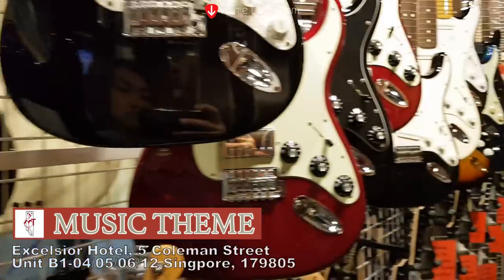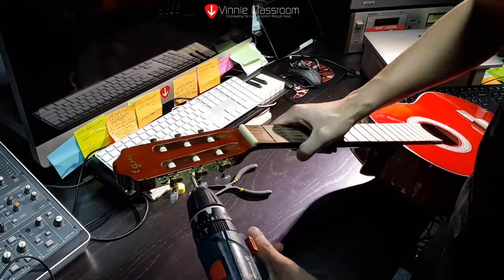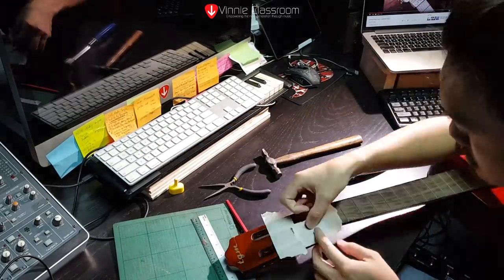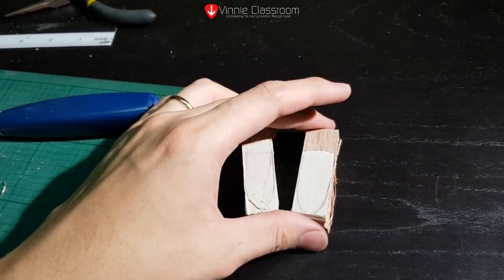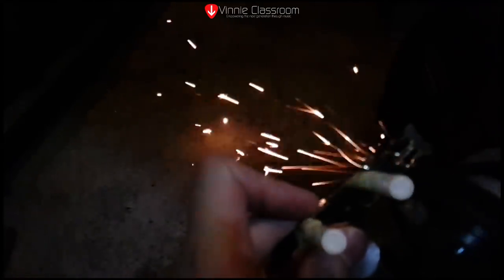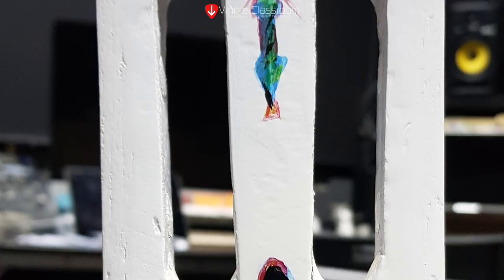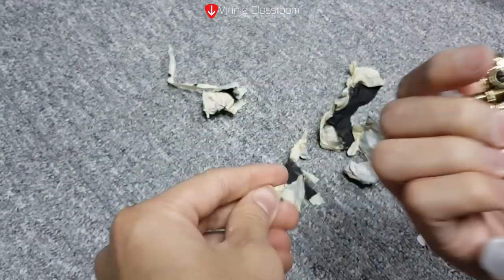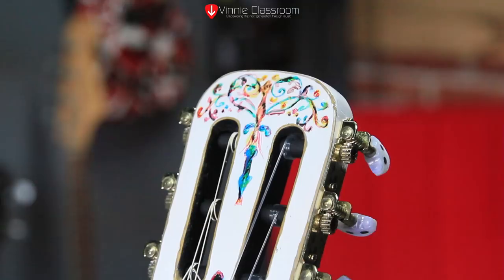Making the Coco Guitar Replica (Full Tutorial)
UPDATE: I've added the tab that everyone is asking for in this Feel free to download and learn!

UPDATE 2: C chord in Bar 6 is a C7, G#aug chord in bar 8 is a Caug/G#

Hello! In this video, we will show you how we make a replica of the guitar as seen in the movie COCO by Disney.Pixar! This movie excites every bone in us and we want to share the joy with you!